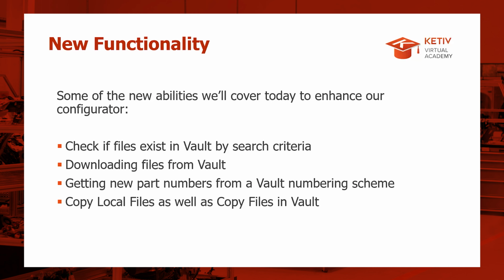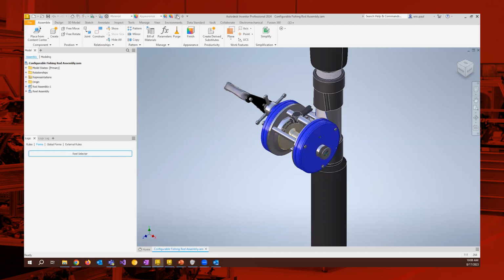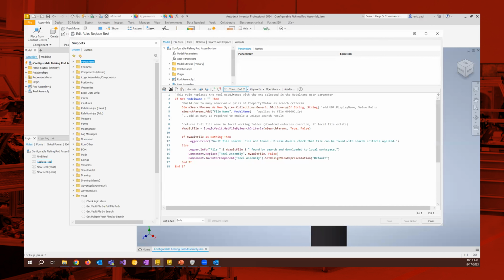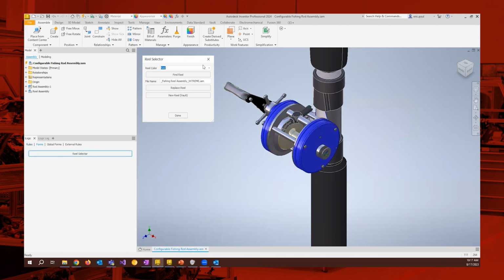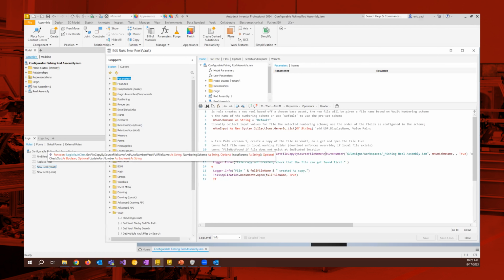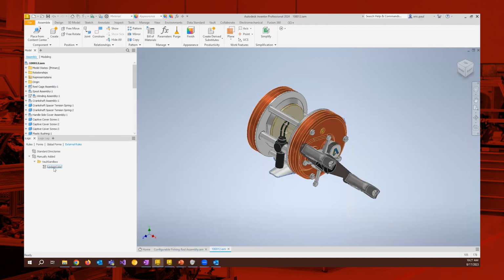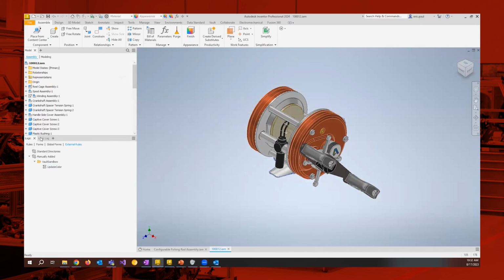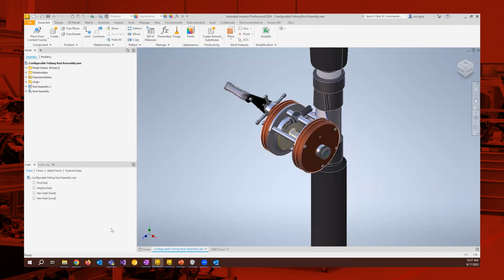New Autodesk Inventor 2024 iLogic Features: Vault Snippets | KETIV Virtual Academy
In this session, we’ll see some examples covering new Inventor functionality including:
   - Checking if files exist by search criteria
   - Downloading files from Vault
   - Getting new part numbers from a Vault numbering scheme
   - Copy Local Files as well as Copy Files in Vault

Join Eric Paul, Application Engineer with KETIV, as he walks you through some of the new user-requested updates and enhancements in Autodesk, which can help manage your design process, speed up your connected engineering workflows, and reduce repetitive tasks.